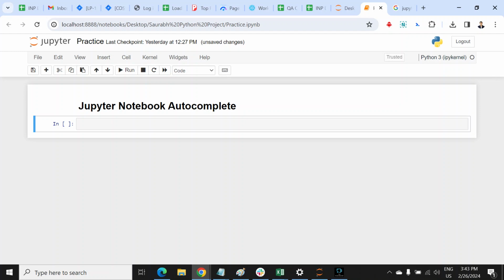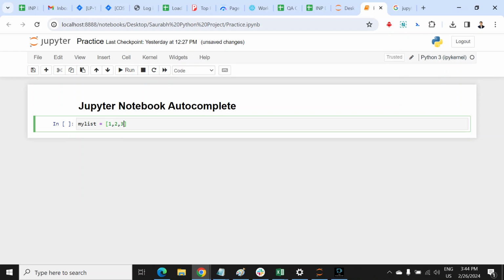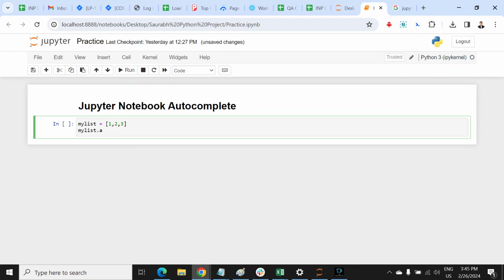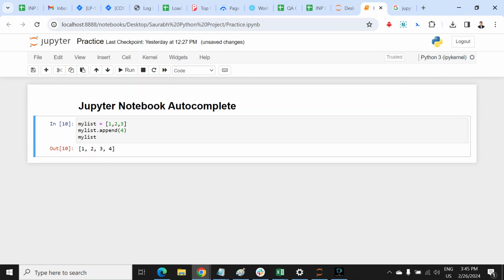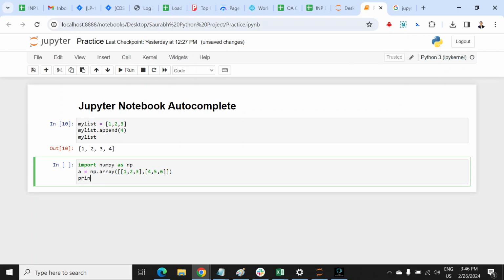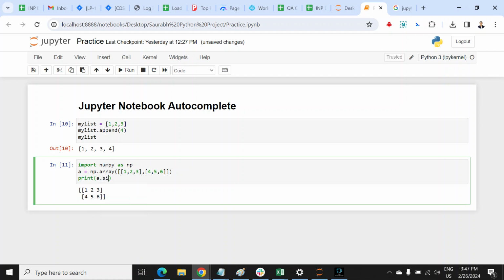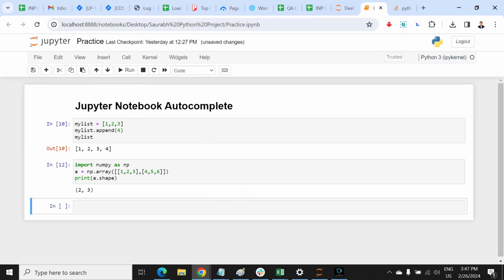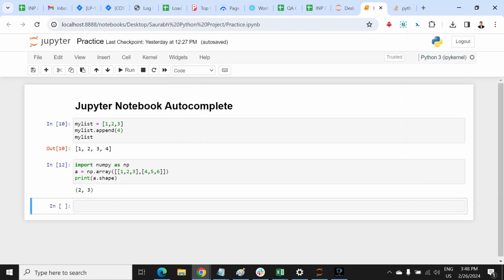How to get Autocomplete/ Autosuggest in Jupyter Notebook | Lesson 5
Hi everyone, I am explaining here how to check autocomplete / autosuggestions in Jupyter notebook. You can make python coding faster using these hacks. Learn about autocomplete shortcuts and extensions.